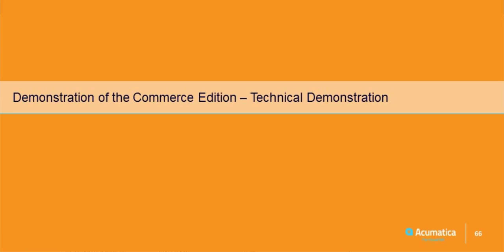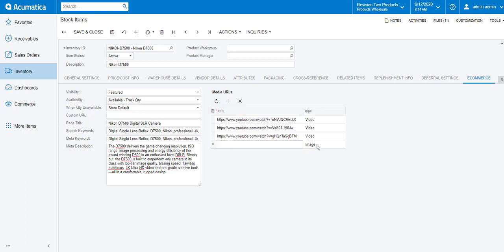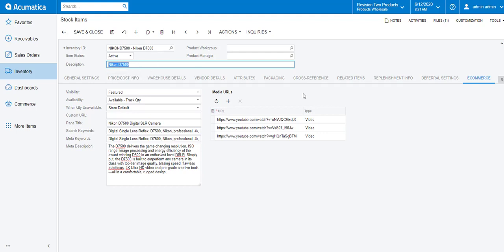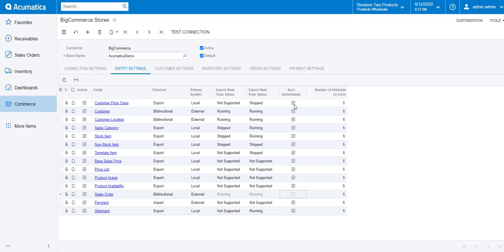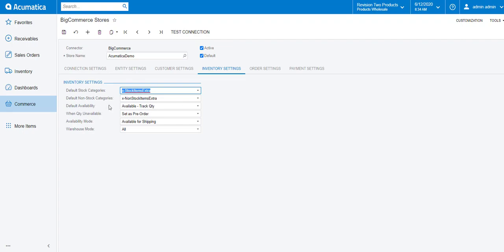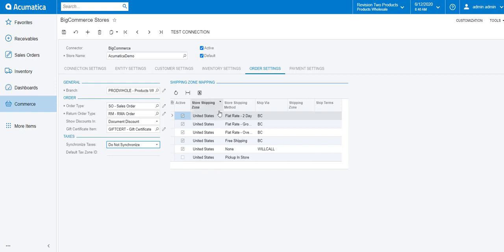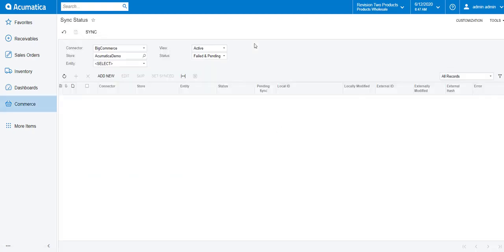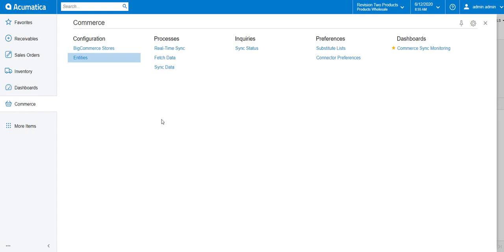Acumatica Cloud ERP: Retail-Commerce Edition - Deep Dive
With an Acumatica Cloud ERP Retail-Commerce edition, you can manage omni-channel orders, inventory, picking-packing-shipping, returns, customer support, and accounting all from one solution. Seamlessly connect in-store POS and web stores such as Shopify and BigCommerce with your back office and manage your whole business in with solution.

Watch this technical deep dive into the features and functionality included in Acumatica Commerce Edition. You can also learn more by visiting